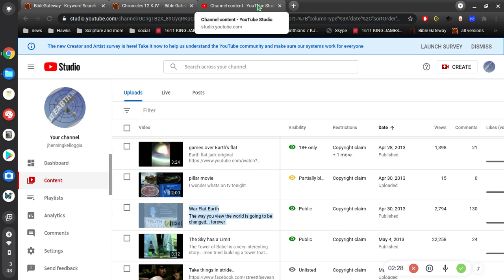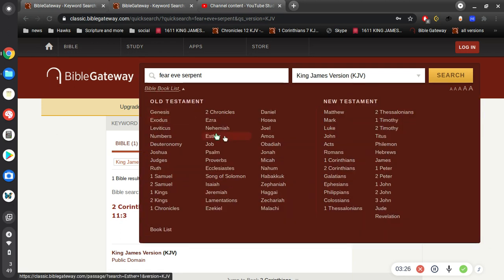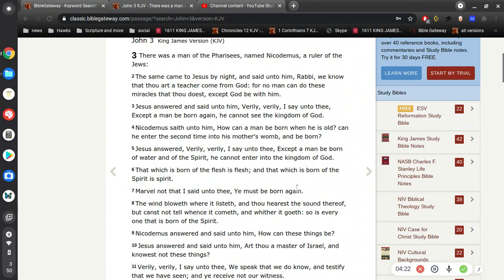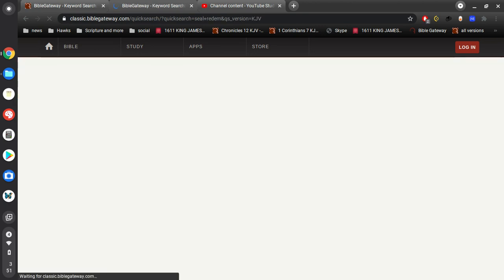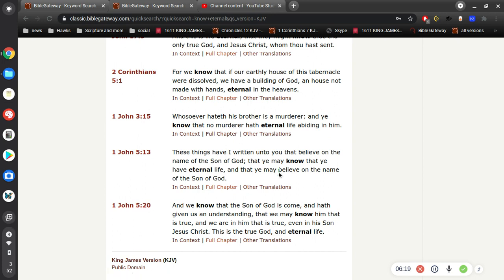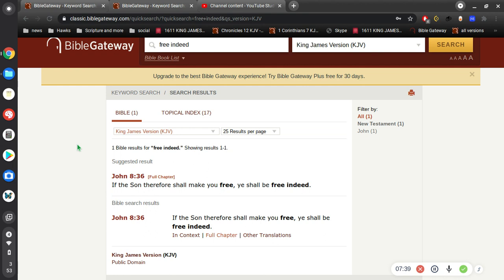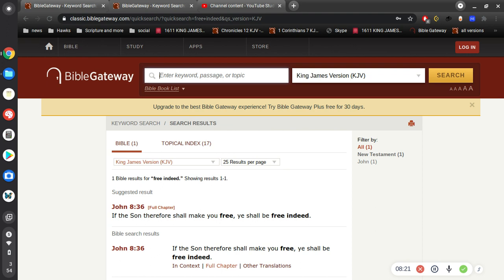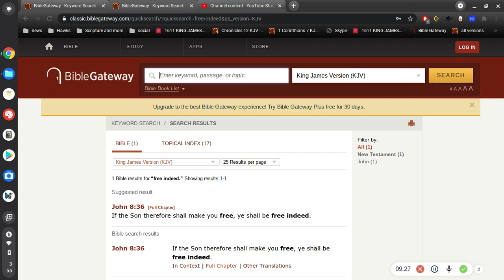flat earth faker, what say you?